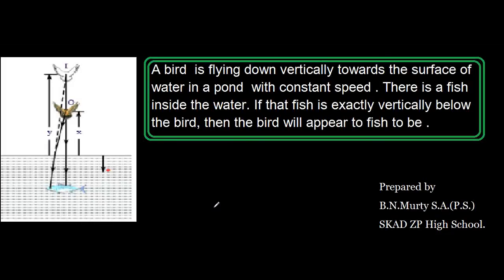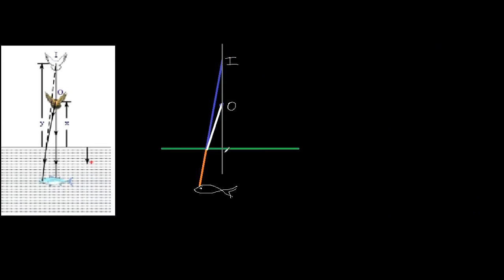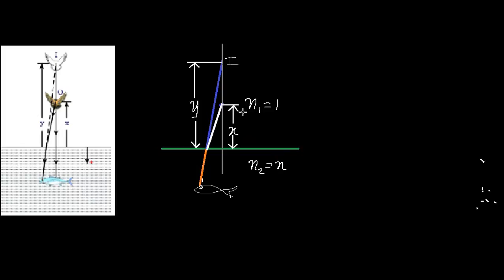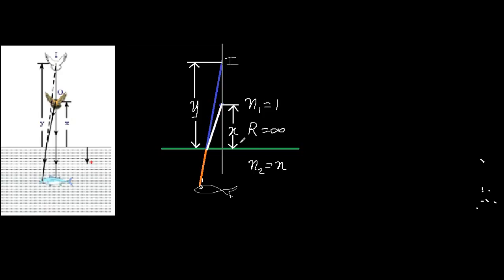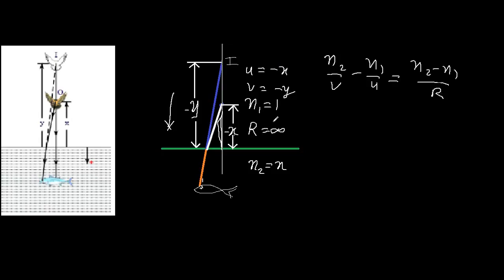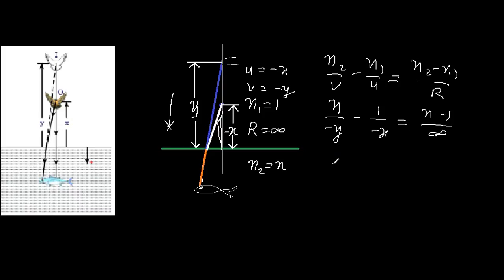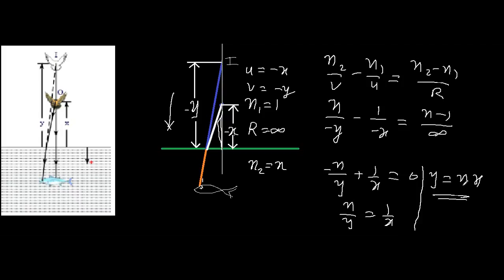My Edited Video